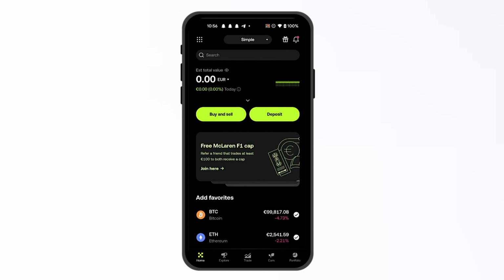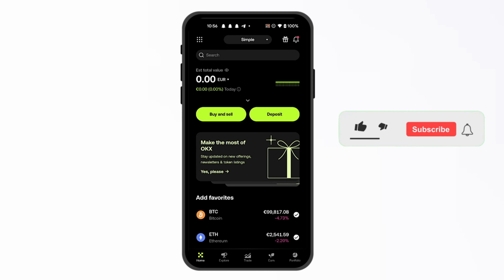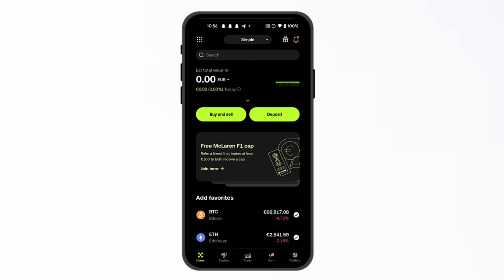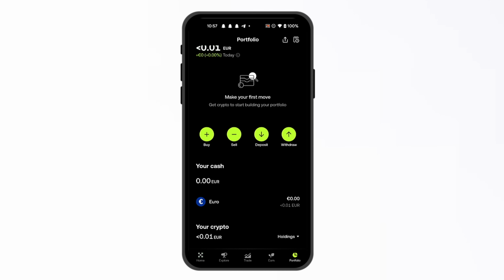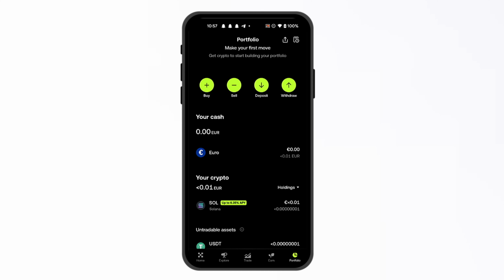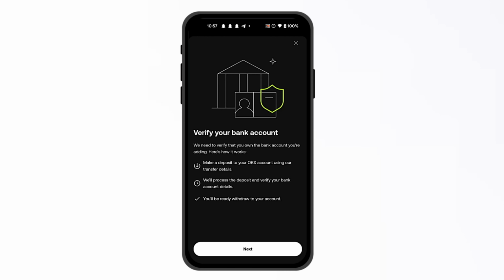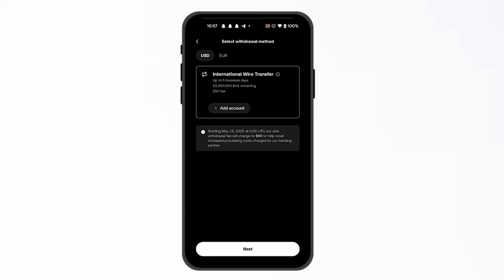How to Withdraw Money from OKX to Bank (Sell Crypto & Cash Out) - Easy Guide 2026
In this quick and easy tutorial, I’ll show you exactly how to withdraw money from OKX to your bank account step by step. Whether you're looking to sell crypto and cash out directly to your bank, or transfer from your OKX wallet, this guide covers it all. You'll also learn key differences between OKX and OKEX and how to avoid common withdrawal issues. Perfect for beginners who want a hassle-free way to withdraw money from OKX to a bank account or even mobile money.